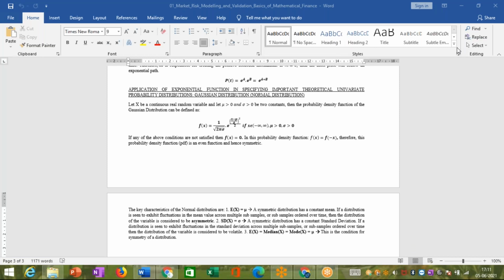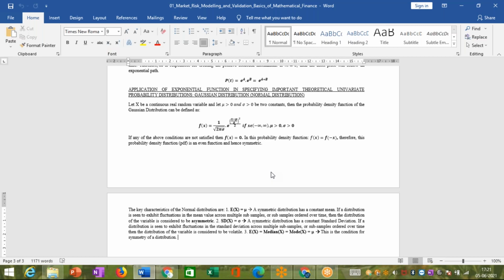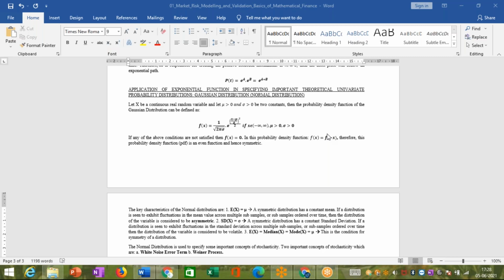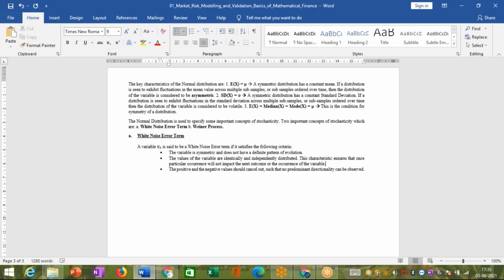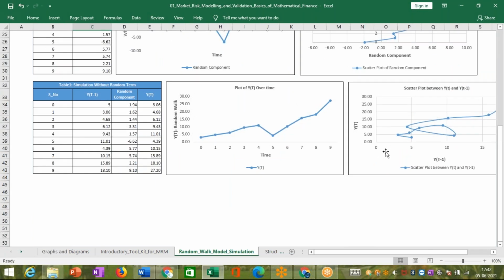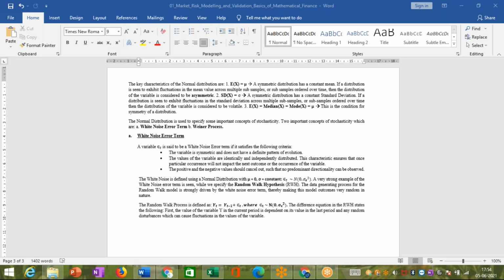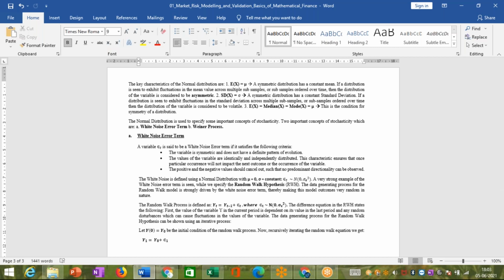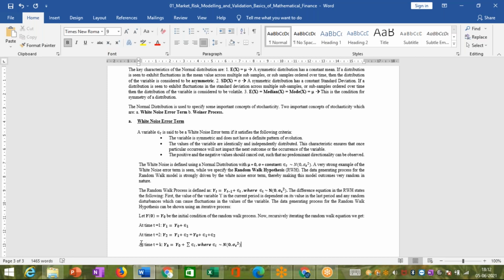06 Market Risk Modelling Validation Application of Gaussian Distribution to simulate Random walk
A very important contribution of Gaussian Distribution is to design the random walk and white noise. A Random walk process has very deep implications in the field of quantitative finance and econometric modelling. One of the most important role of a random walk concept is to explain the external stochastic movements in a model and non-stationary movements.  The simulations of the white noise error is shown both theoretically and through excel in this lecture.